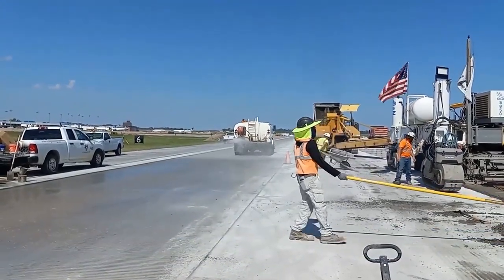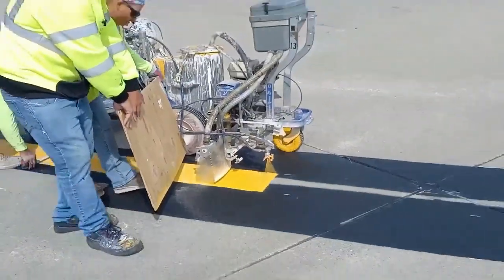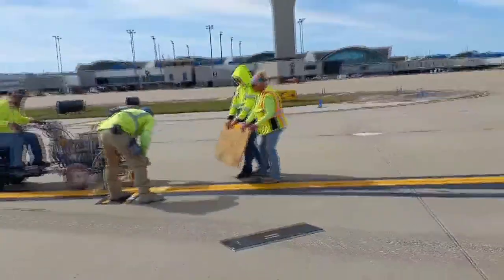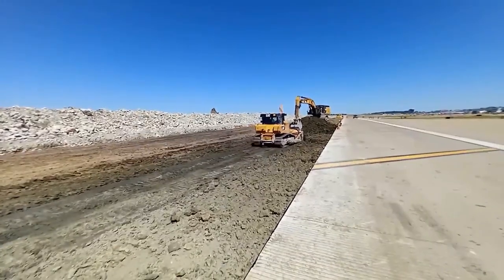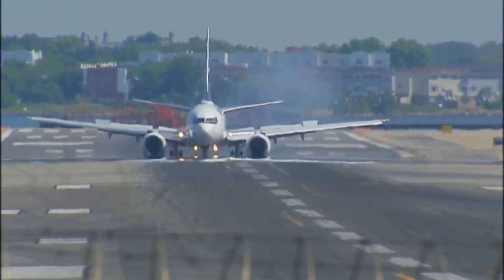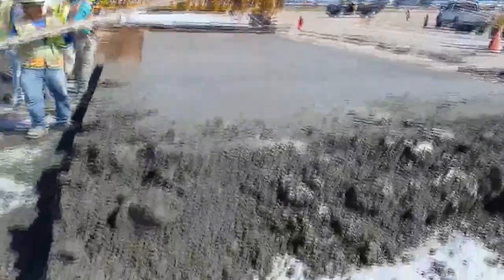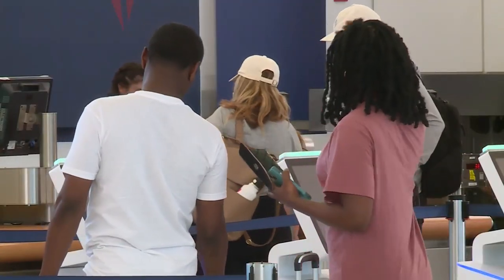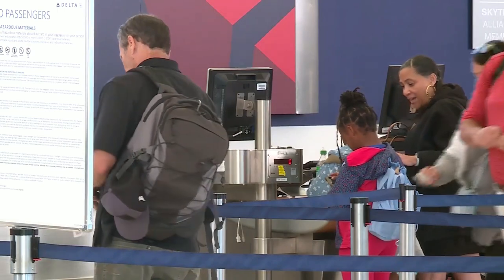Wave of construction projects at St. Louis Airport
It's being called the flight path for the future at St. Louis-Lambert International Airport.